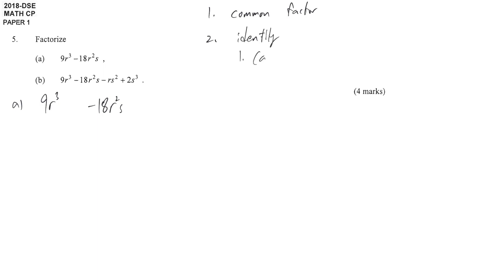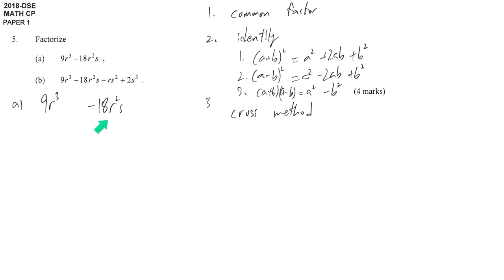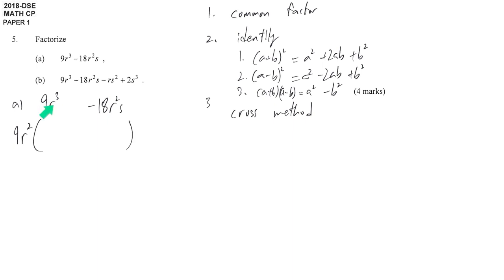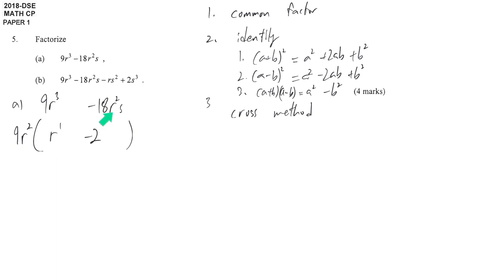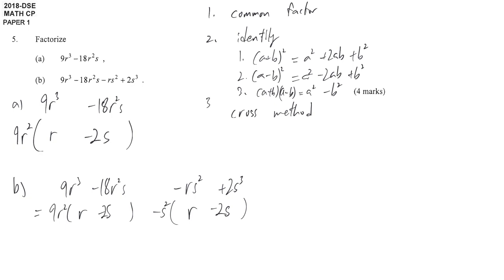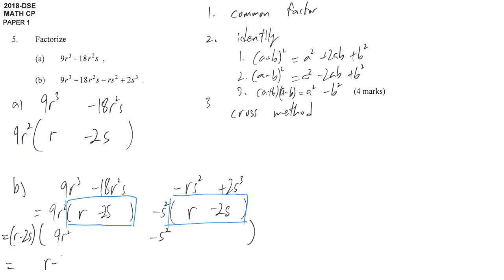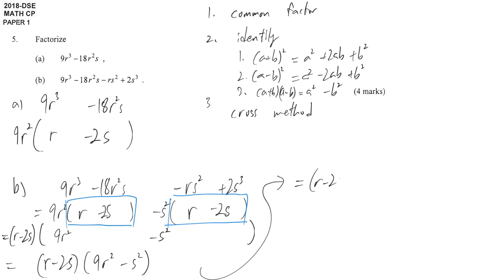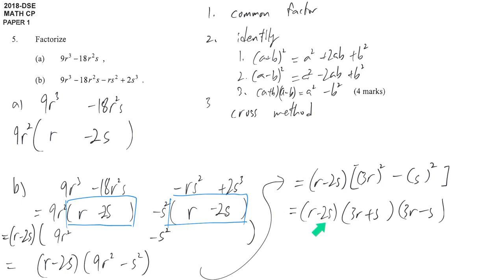DSE maths core 2018 paper1 #05 factorization